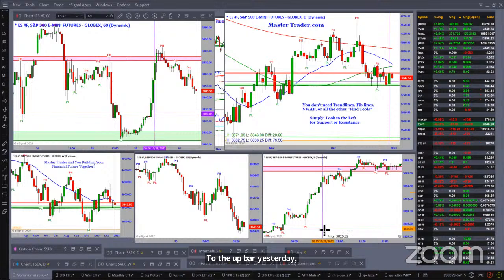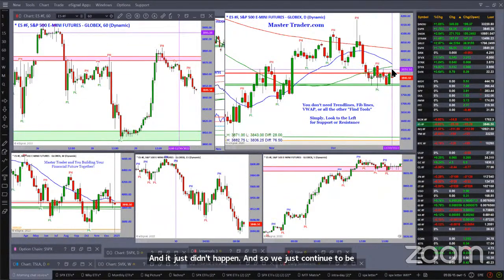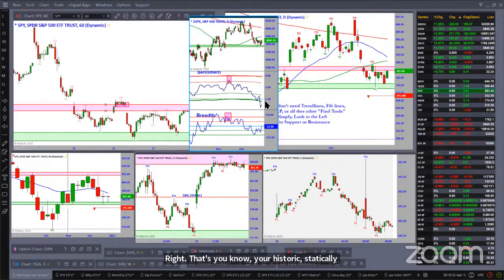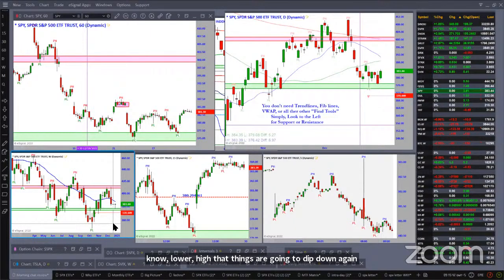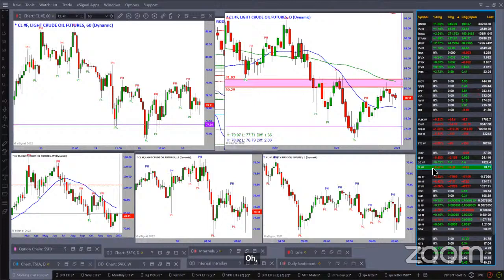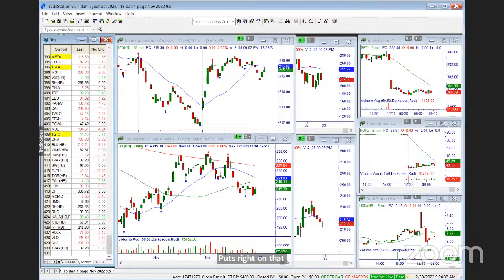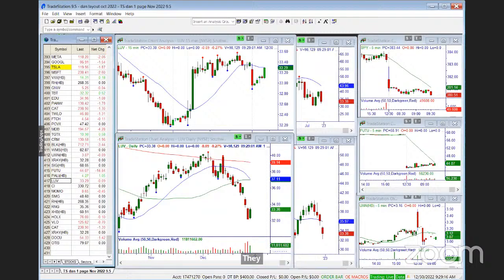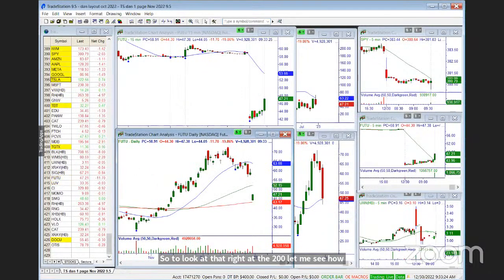Last Trading Day of the Year - 12-30 MasterTrader.com